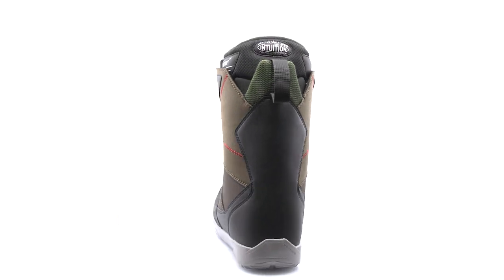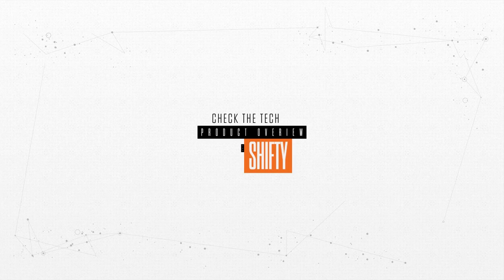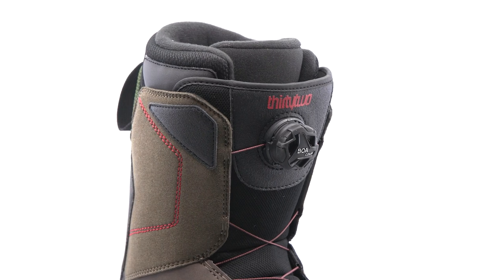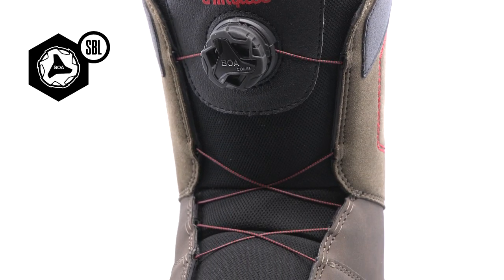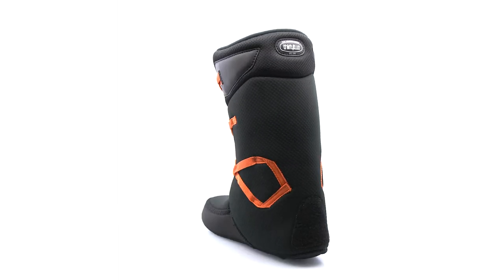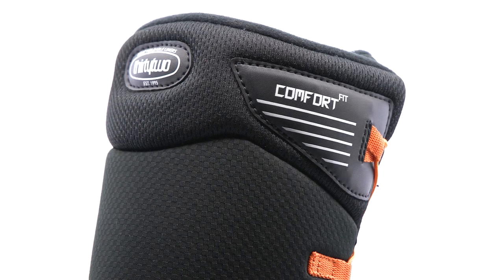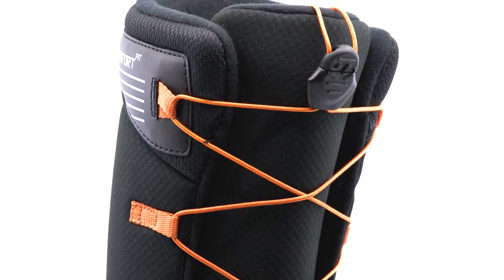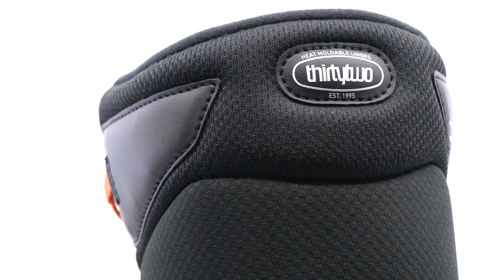32 Men's Shifty BOA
Ride in comfort all day with the Shifty BOA. Built to be a pillow on your feet with a cushy Comfy Tongue, soft Evolution Foam outsole and plush Comfort Fit liner, it's the perfect boot to ride from first chair to last.